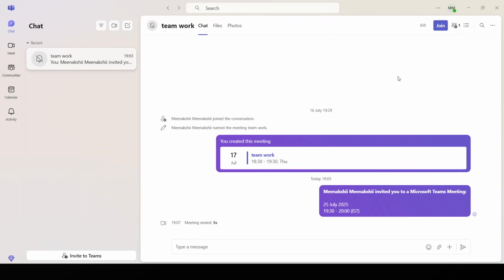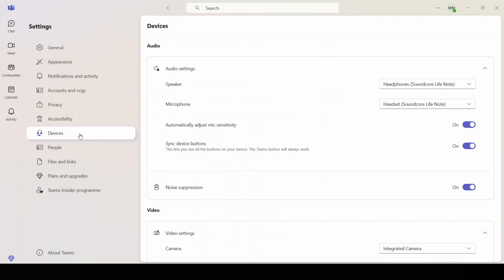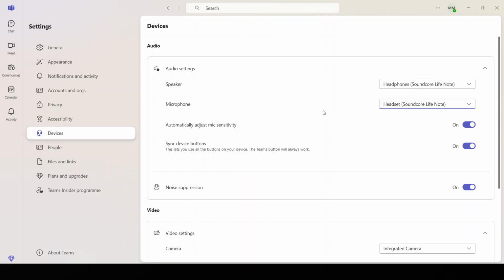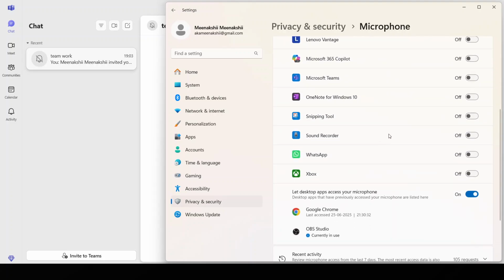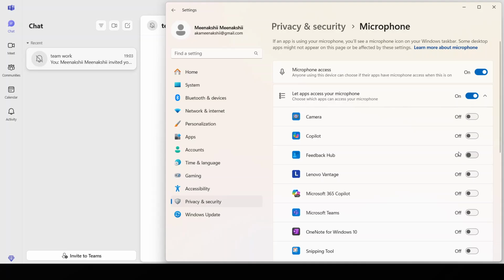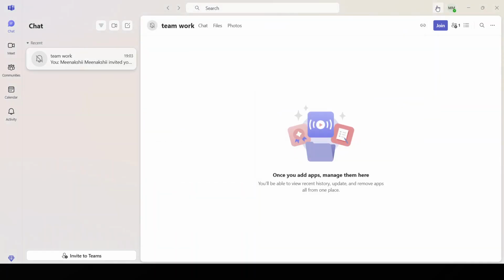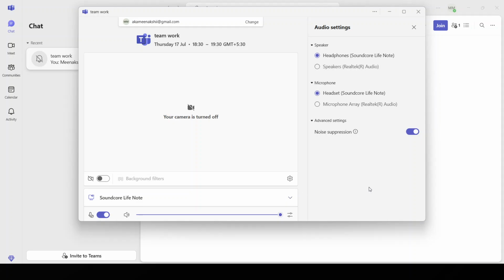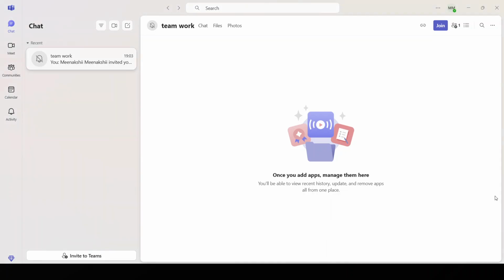How to Fix Microsoft Teams Mic Not Working 2026 (Step By Step)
Learn How to Fix Microsoft Teams Mic Not Working in this video.

In This Video, We'll Show You 👇
Teams Mic Not Working
Microsoft Teams Microphone Not Working
Teams Microphone Not Working
Microsoft Teams Audio Issues
Teams Audio Not Working
Fix Microsoft Teams Mic
Fix Teams Mic
Microsoft Teams Microphone Problems
Teams Microphone Problems
How To Fix Microsoft Teams Mic
How To Fix Teams Mic
Microsoft Teams No Audio
Teams No Audio
Microsoft Teams Sound Issues
Teams Sound Problems
Microsoft Teams Troubleshooting
Teams Troubleshooting